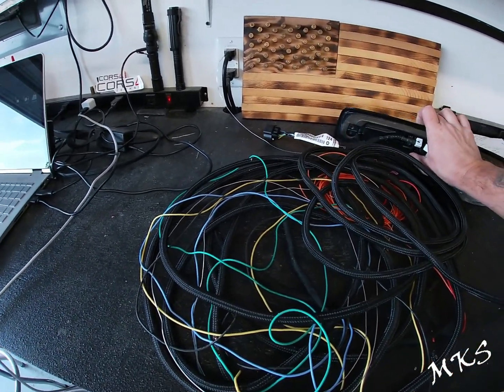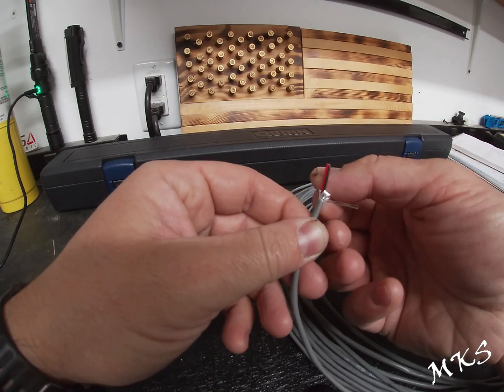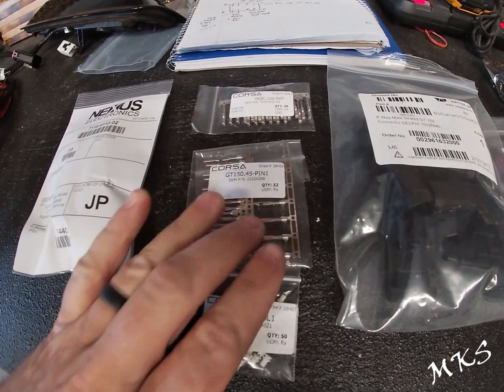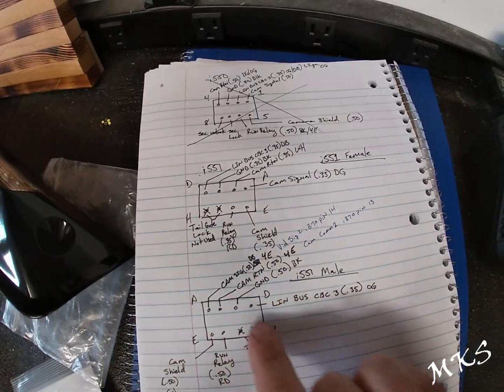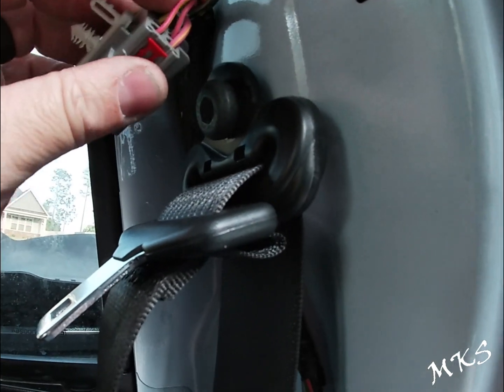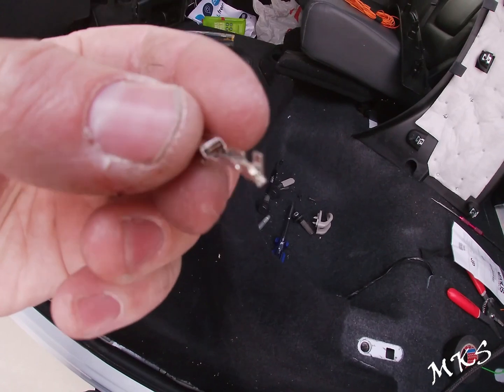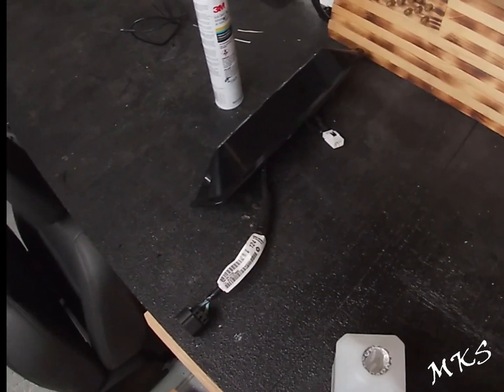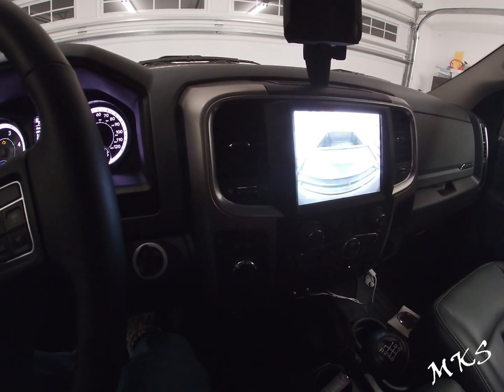DIY LED CHMSL & Cargo Camera Install | 2018 4th Gen Ram 2500/3500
In this video we are going to be installing a factory LED Center High Mount Stop Lamp with Cargo Camera on our 2018 Ram 2500.  These trucks can be ordered from the factory with these options but when you don’t order it that way, you are left with installing the required harness yourself.  In addition to buying or building the harness you will need to enable the appropriate options via Alfaobd.

Please see the list of products used in this video below and we hope you find it helpful. Follow us as we have more content and mods COMING SOON!

Products in this Video:
- Mopar Harness – P/N P68189124AC

- I370 connector 20-22ga female terminals – P/N 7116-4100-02  QTY: 3

- I551 Delphi Aptiv GT150 Series, 8 way sealed male Connector – P/N 15326840 QTY: 1

- Aptiv GT150 Series, 22-20ga. Sealed loose male terminal – P/N 15326268 QTY: 6

- Aptiv GT150 Series, 1-way cable seal, white, 22-20ga – P/N 15366021 QTY: 6

- Aptiv 8 way TPA GT150 – P/N 15418415  QTY: 1

- I440 Yazaki YESC Hybrid Connector female terminal – P/N 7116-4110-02  QTY: 2

- ¼” PET SPLIT SLEEVE 25FT. – QTY: 1 pkg

- 20 AWG TXL wire
o Blue (12V Run Relay)
o Black (Ground)

- 22 AWG wire
o Orange (Lin Bus CBC 3)

- 22/2 twisted pair shielded stranded wire
o This will be for Camera signal, Shield and Return to i370 connector

- Iwiss open barrel crimping tool

Try Amazon Prime for 30 Days

The Video Content is not intended to be a substitute for professional mechanic advice, diagnosis, or repair. Never disregard professional mechanic advice or delay in seeking it because of something you have read or seen on our channel.

MKS Performance & Offroad hereby disclaims any and all liability to any party for any direct, indirect, implied, punitive, special, incidental or other consequential damages arising directly or indirectly from any use of the Video Content, which is provided as is, and without warranties.

See our links provided below on products we have used.
MeWe: MKS Performance & Offroad
Rumble: @Mksperformanceandoffroad

My Mod List:
-Fuel D588 20X10 Wheels
-Cooper AT3 XLT 35X12.50R20
-Raceme Ultra Programmer
-Isspro R30000 Factory match Back pressure gauge
-Katzkin Leather seat covers
-Weathertech floor mats
- Husky Floor Mats
-K&N drop in Air Filter
-K&N Filter Cleaning Kit
-Autometer A-Pillar dual gauge pod
-Alfaobd programming factory features
-KAOD Tech Security Gateway Module Bypass Harness
-Spray in Bedliner
-RAM Cargo LED Bed lights
-Bilstein 2.3” Level Kit with 5100 series shocks for diesel
-Obdlink MX+
-Black Cummins Turbo Diesel Badge
-South Bend Dual Disc 3250GK clutch kit
-Airlift 7500XL airbag kit P/N 57589

Cameras
1. Iphone 11 Pro
2. Nikon D3200
3. Gopro Hero7 silver